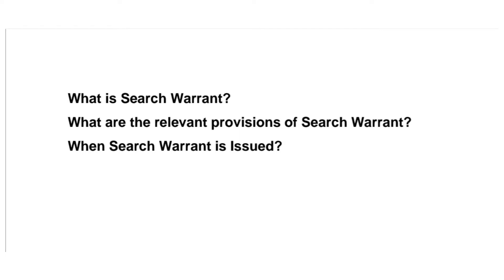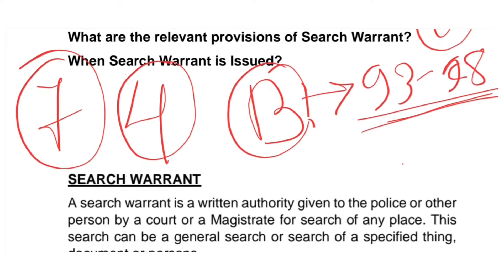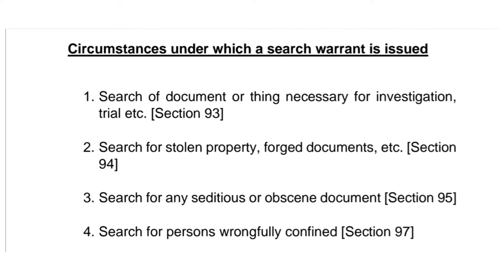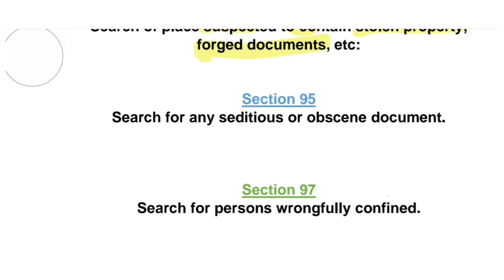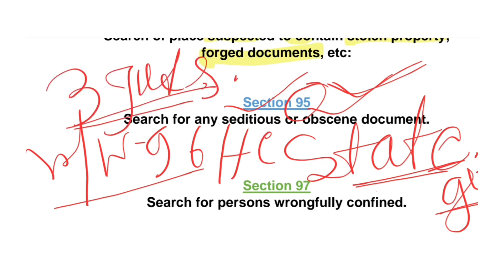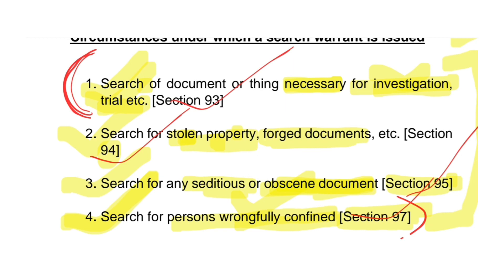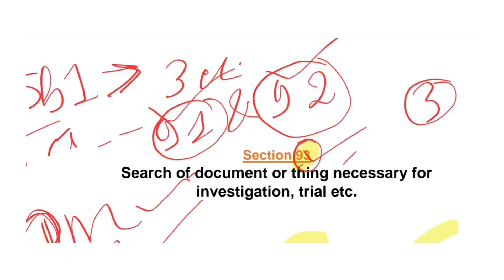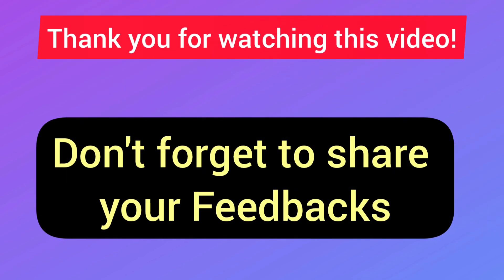Search & Search Warrant | Section 93 to 97 | CrPC | Search Warrant in Hindi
Know all about Search and Search Warrant under CrPC. Section 93 to 97 of Code of Criminal Procedure, 1973.
Answer Framed.

This video is about how to prepare for Judiciary while studying Law (B.A.LL.B.) or (LL.B). In this video I have discussed that how to plan your method of studying Law so that you get ready for your Judiciary exam as well. Mainly you need to understand that smart work along with hard work to make your journey of preparation for the competitive exam enjoyable, plain sailing & interesting. Simultaneous preparation will give you additional benifits to crack the exam as early as possible. So best way of preparation is to prepare together i.e. Law + Judiciary.

And this video is an introductory video on Hindu law I have discussed the possible question that can come in the Judiciary exam as well as in the law examination.

Detailed explanation for Judiciary and  law exms.

What you will get in my Channel:-
👉study Techniques
👉 How to remember the law  &
👉How to frame the Answers in your exam.

             and
।। LOVE the LAW, LAW will LOVE you ।।